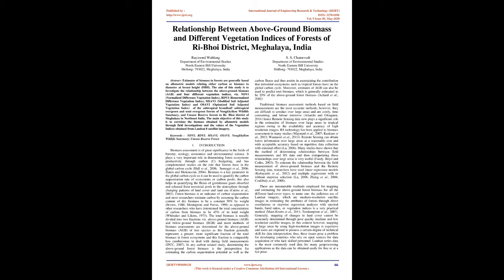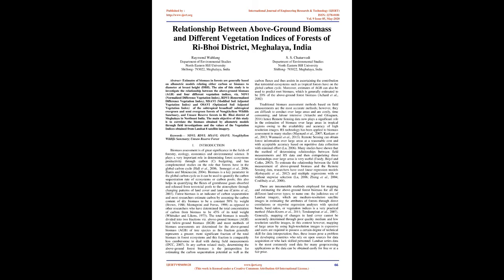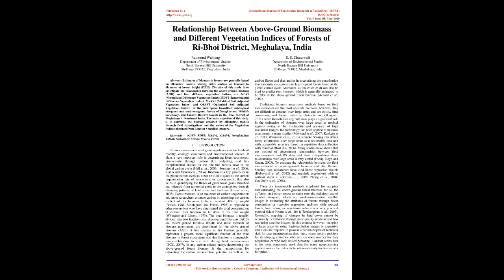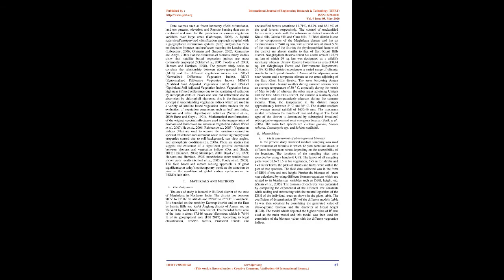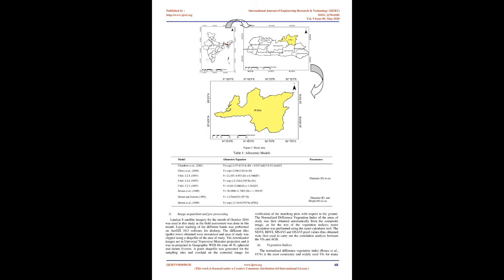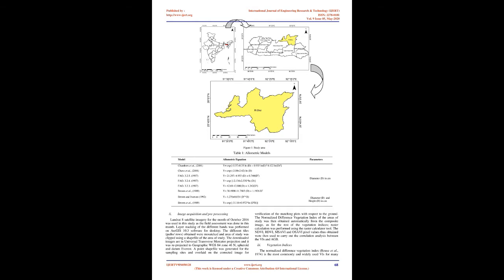Relationship Between Above-Ground Biomass and Different Vegetation Indices of Forests of Ri-Bhoi....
👇Download Article👇

IJERTV9IS050128
Relationship Between Above-Ground Biomass and Different Vegetation Indices of Forests of Ri-Bhoi District, Meghalaya, India

Raymond Wahlang , S. S. Chaturvedi

Estimates of biomass in forests are generally based on allometric models relating either carbon or biomass to diameter at breast height (DBH). The aim of this study is to investigate the relationship between the above-ground biomass (AGB) and four different vegetation indices, viz. NDVI (Normalized Difference Vegetation Index), RDVI (Renormalized Difference Vegetation Index), MSAVI (Modified Soil Adjusted Vegetation Index) and OSAVI (Optimized Soil Adjusted Vegetation Index) of the subtropical broadleaf/ subtropical evergreen and semi evergreen forests of Nongkhyllem Wildlife Sanctuary, and Umsaw Reserve forests in Ri- Bhoi district of Meghalaya in Northeast India. The main objective of this study is to correlate the biomass obtained by allometric models through field investigations and the values of the Vegetation Indices obtained from Landsat 8 satellite imagery.